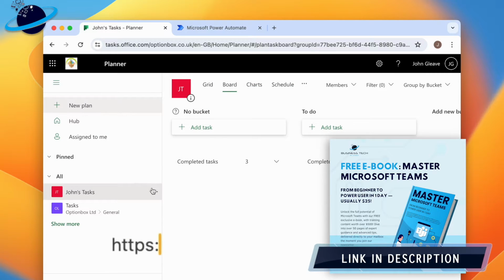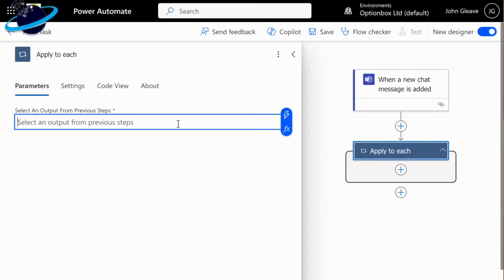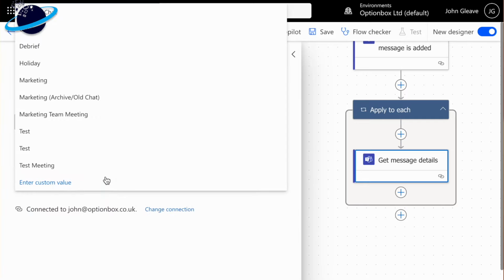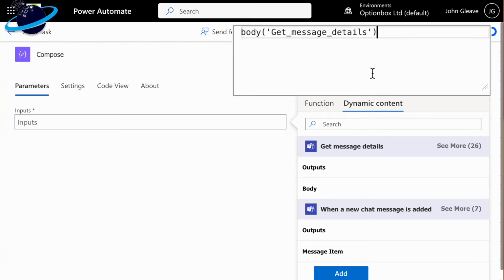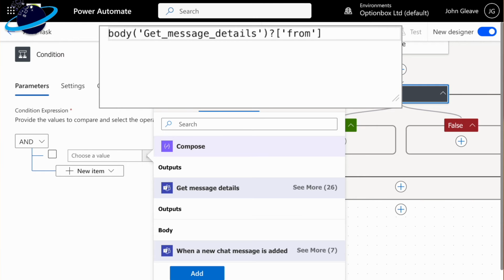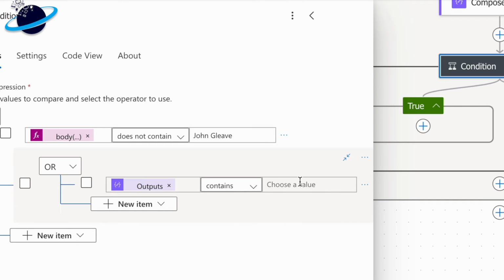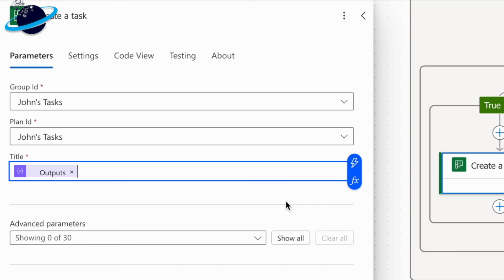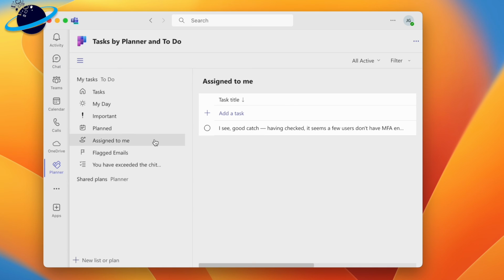You Can Make Tasks Automatically in Microsoft Teams?!! (2024)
Yes, you read correctly; You can make tasks automatically in Microsoft Teams using Planner and PowerAutomate. With this Flow, a task will be created automatically whenever a colleague asks you to do something in a Teams chat.

Expression to get plain text:
body('Get_message_details')?['body/plainTextContent']

Expression to get display name:
body('Get_message_details')?['from']?['application']?['displayName']

Expression to cut the title length:
substring(outputs('Compose'), 0, 205)